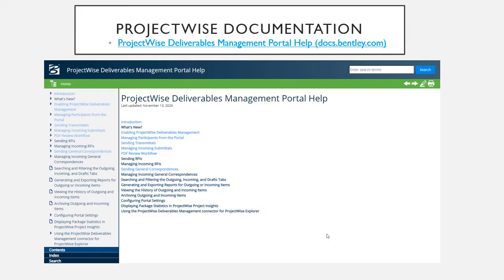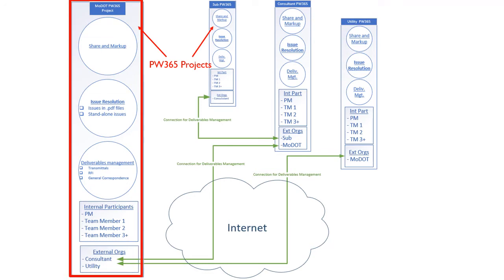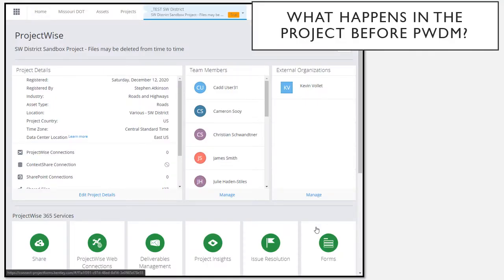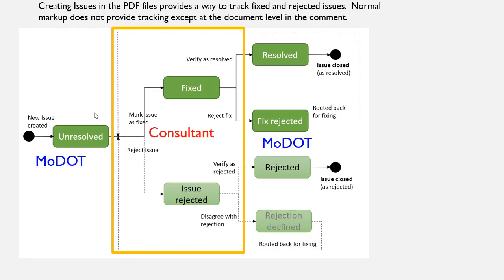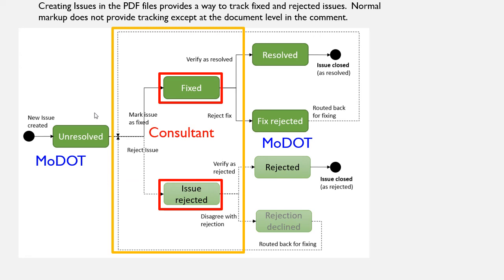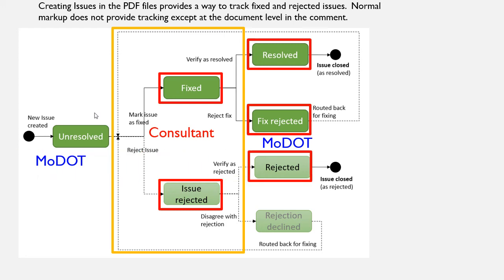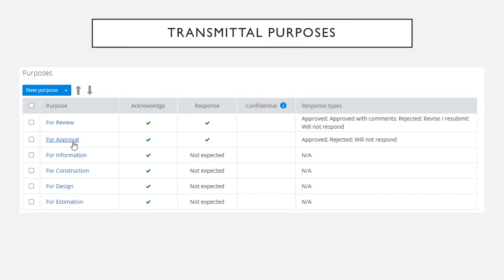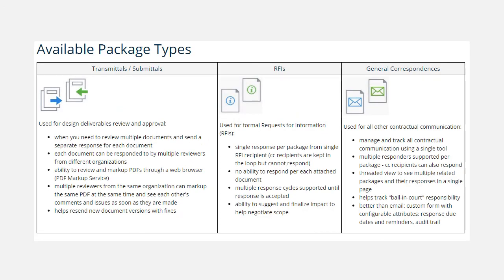ProjectWise Deliverables Management - Part 1 - Introduction